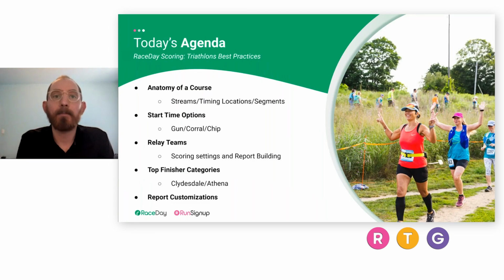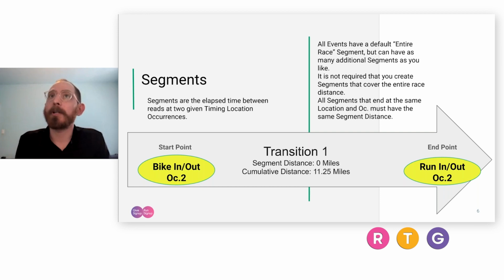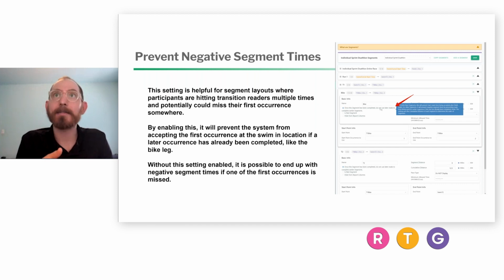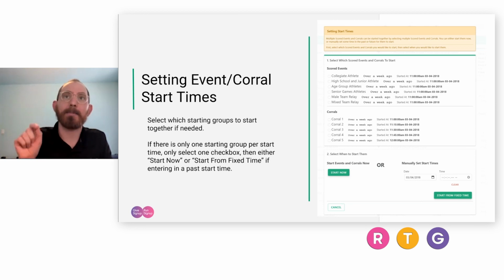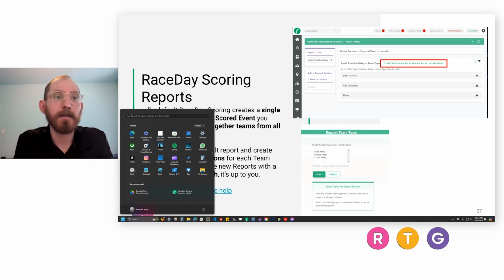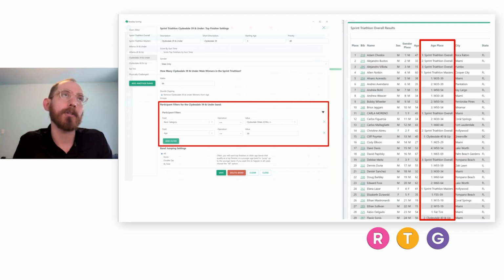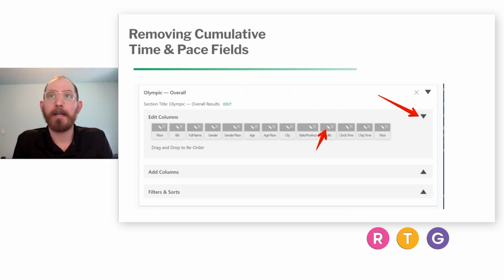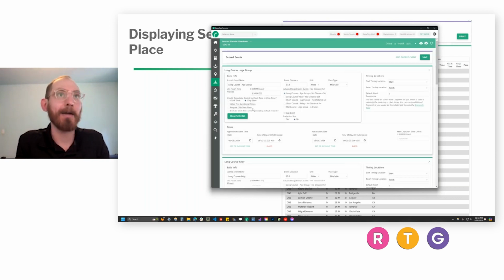RaceDay Scoring Triathlon Best Practices